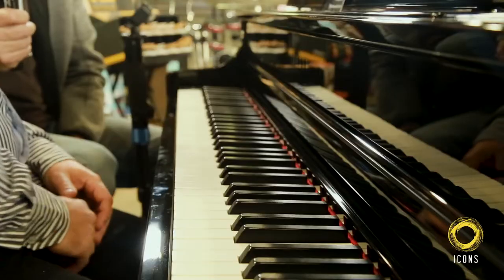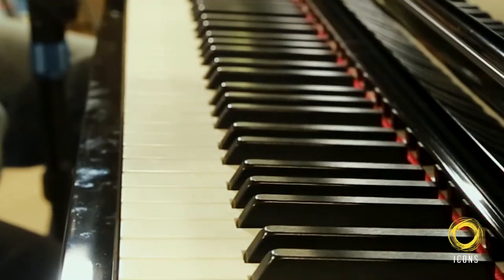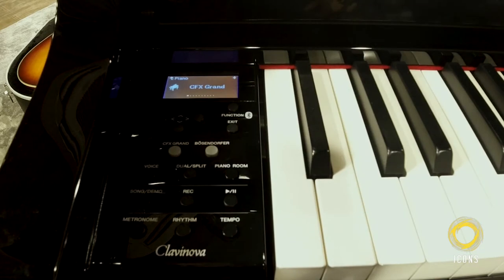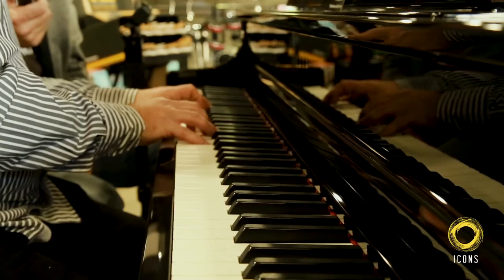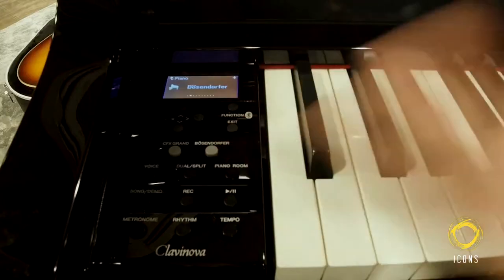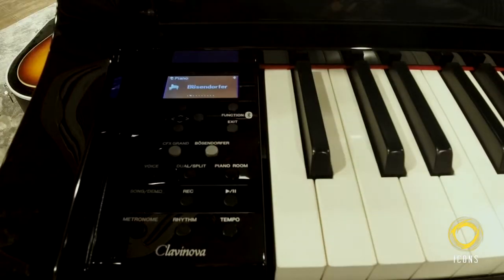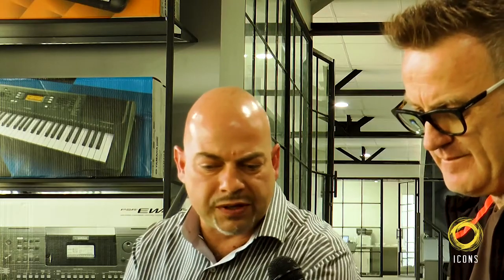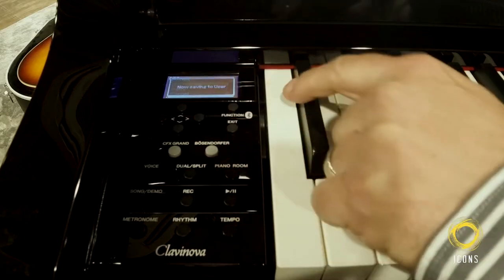Yamaha - Digital Grand Clavinova CLP665GP